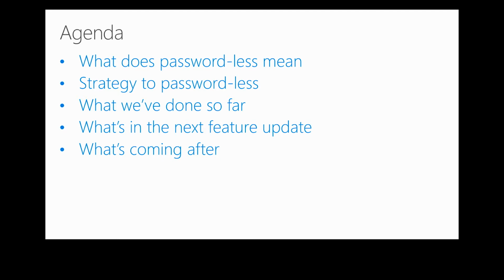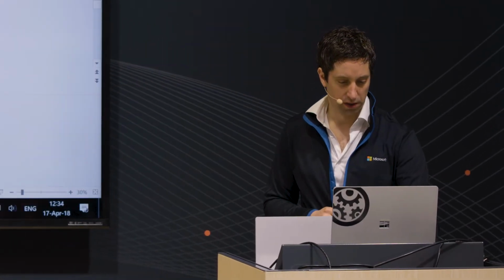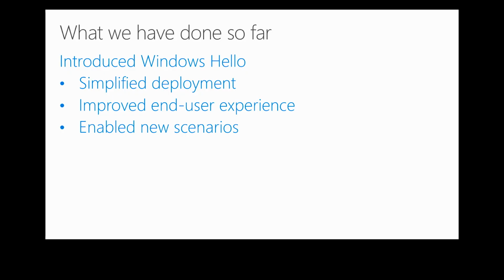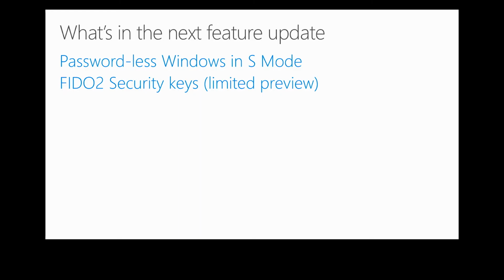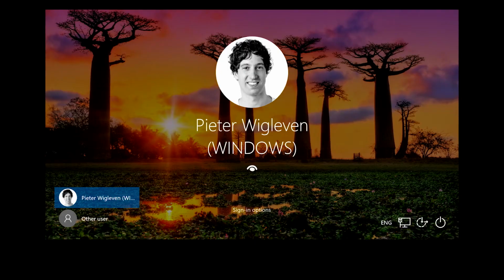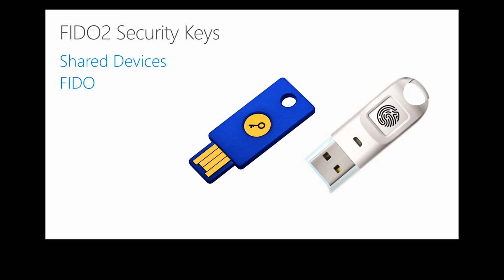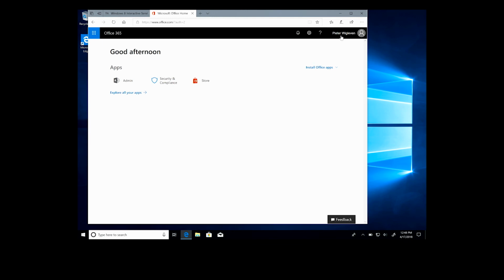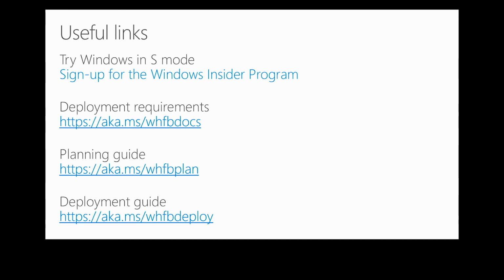Our journey to a world without passwords with Windows Hello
In this session, you will learn how to get to a password-less state in Windows Hello, find out what's new in Windows Hello for Business, and go over new scenarios coming soon.